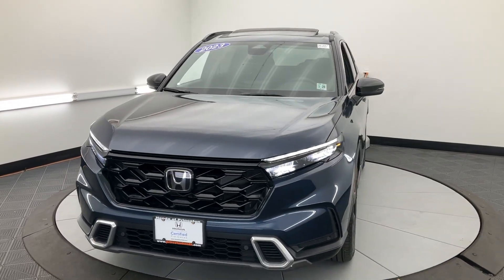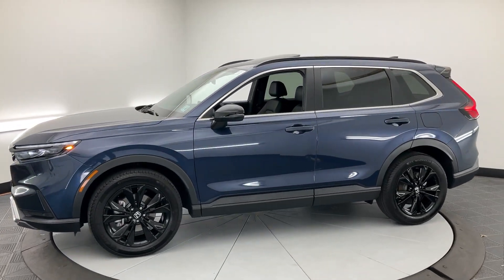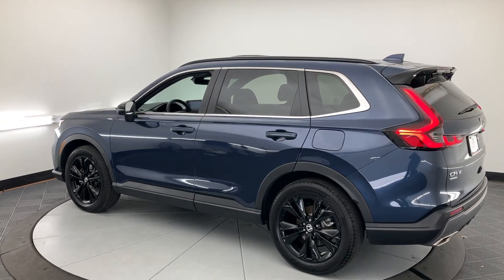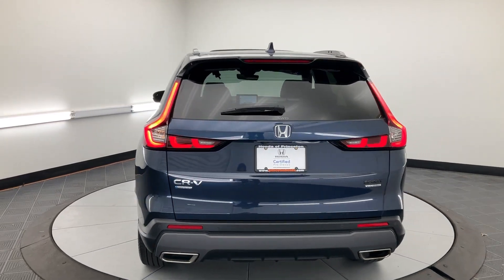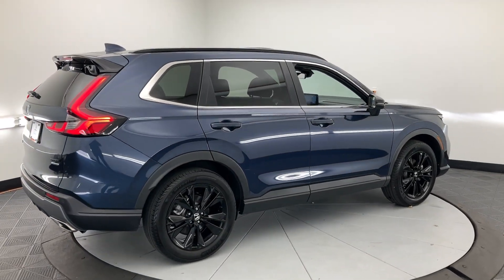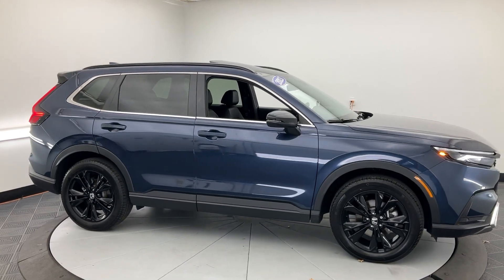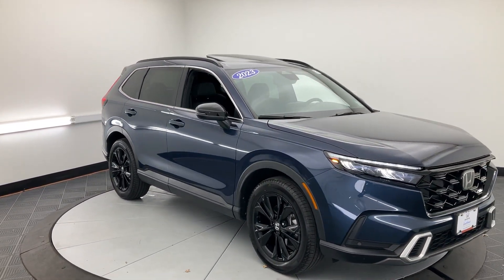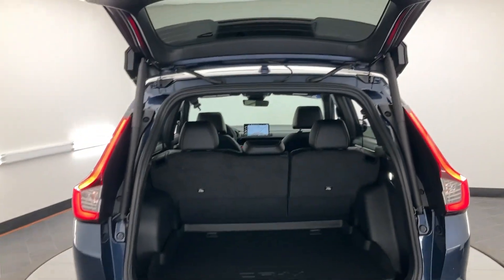2023 Honda CR-V_Hybrid Princeton Bridgewater Flemington Edison Hamilton Township SP397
Lunar Silver Metallic Used 2023 Honda CR-V_Hybrid Sport Touring available in 987 State Road, Princeton, New Jersey at Honda of Princeton. Servicing the Princeton, Bridgewater, Flemington, Edison, Hamilton, Township, NJ area.

CR-V_Hybrid Sport Touring
2023 Honda CR-V_Hybrid Sport Touring - Stock#: SP397

CARFAX One-Owner. Clean CARFAX. Certified. 2023 Honda CR-V Hybrid CLEAN CARFAX ONE OWNER BLUETOOTH CR-V Hybrid Sport Touring 4D Sport Utility 2.0L I4 DOHC 16V eCVT AWD Blue Gray Leather.brbrCome in to Honda of Princeton for a no-obligation test drive! We are taking full precautions for the safety of our customers and employees by making sure vehicles are wiped down before and after a test drive so you are comfortable knowing we are making buying a vehicle safe fun and fast! Recent Arrival! 40/34 City/Highway MPGbrbrHondaTrue Certified+ Details:brbr  * Honda Care Motor Club Partner for 2 years/50000 miles (whichever comes first.) Roadside Assistance Trip Interruption and Concierge Service for the duration of the Certified Pre-Owned Limited Warranty. Up to two complimentary oil changes within the first year of ownership. SiriusXM 90-Day Trialbr  * 182 Point Inspectionbr  * Transferable Warrantybr  * Roadside Assistancebr  * Limited Warranty: 60 Month/86000 Mile (whichever comes first) from original in-service date if purchased within new vehicle limited warranty periodbr  * Powertrain Limited Warranty: 84 Month/100000 Mile (whichever comes first) from original in-service datebr  * Vehicle Historybr  * Warranty Deductible: $0